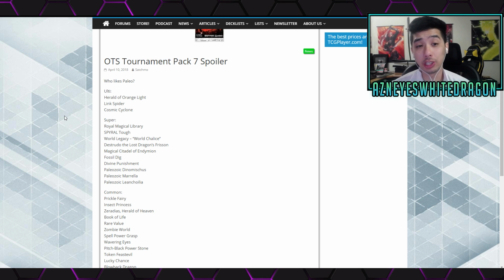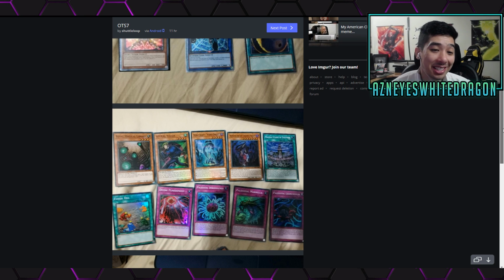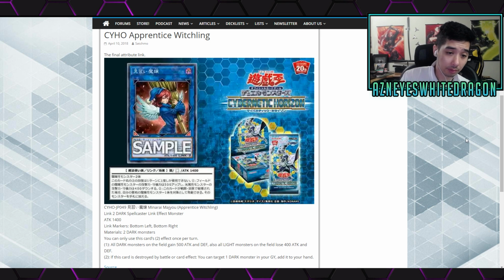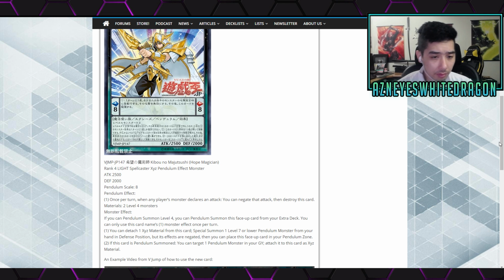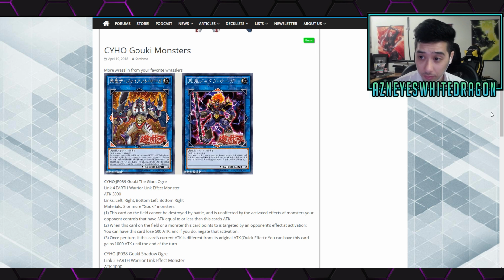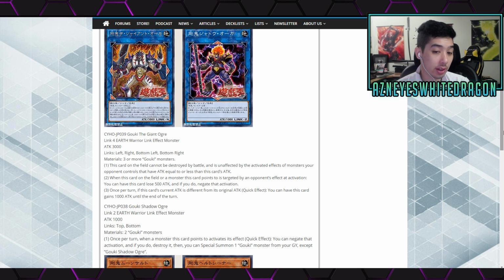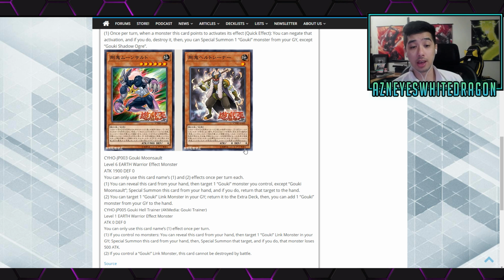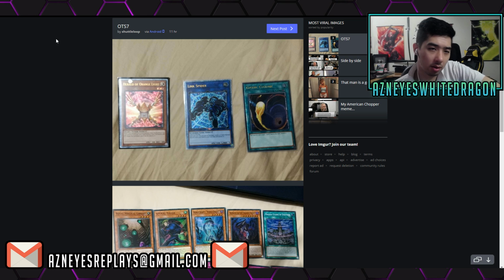NEW YUGIOH CARDS! LINK MONSTERS! PENDULUM XYZ! OTS 7 PACK LEAKED!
link to the hyper star card I mentioned

FAQ

AzneyesWhitedragon
USA